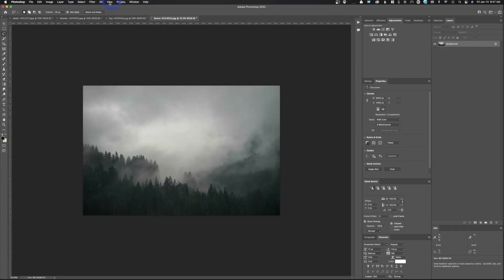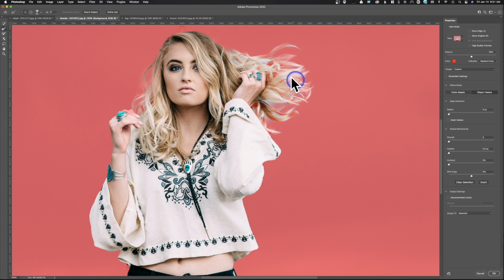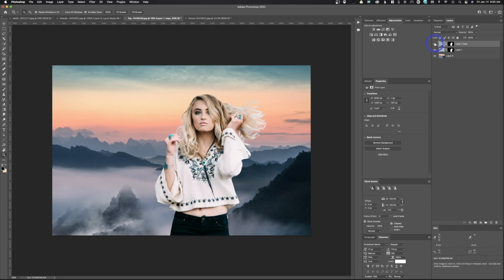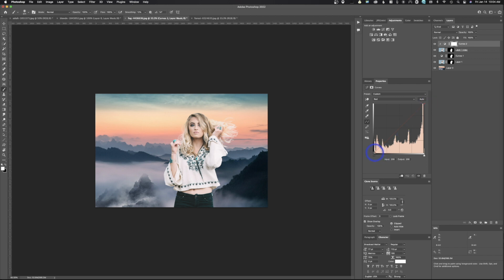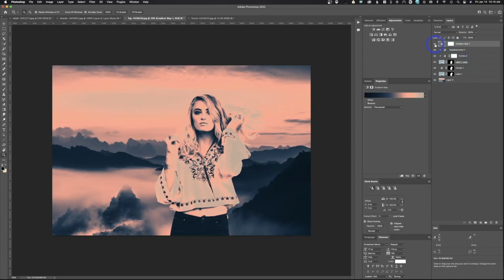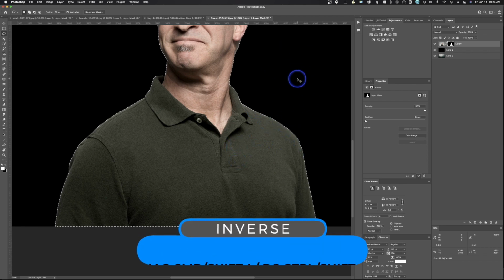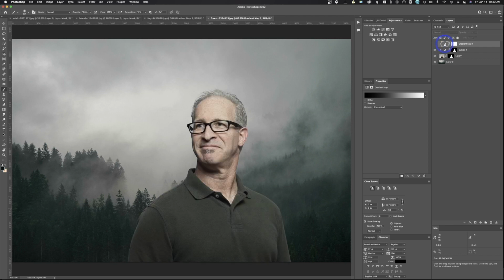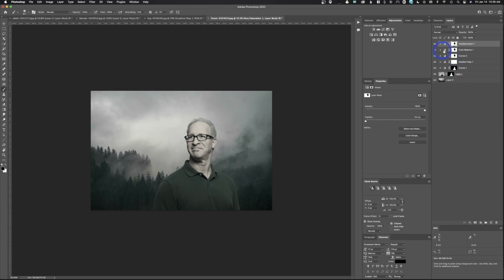Advanced Selections, Blending Composites in Adobe Photoshop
Advanced Selections, Blending Composites in Adobe Photoshop.  I will show you the latest ai selection methods and then how to blend your cut-out with your background.  Advanced selections is just one small step in a composite.  Blend and how to blend is just as important.  Finally, after making selections and blending, I will show a technique for matching colors in two different images.